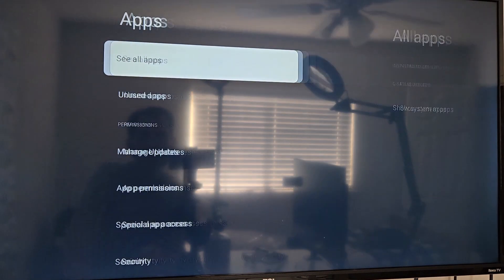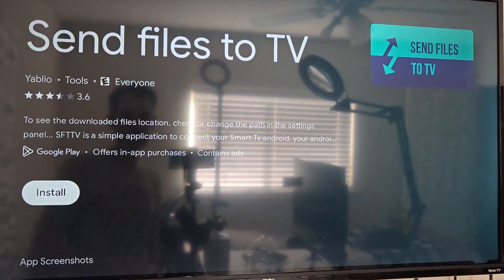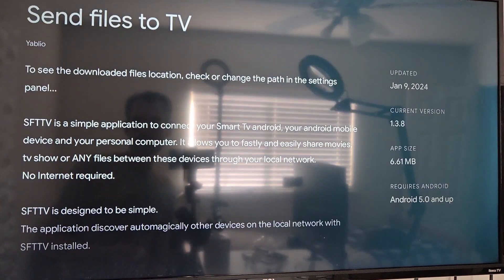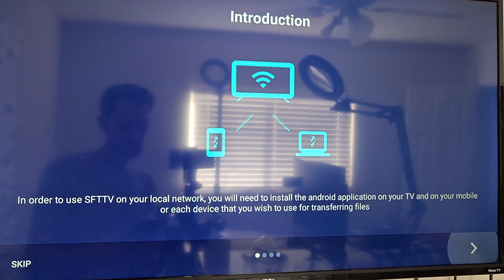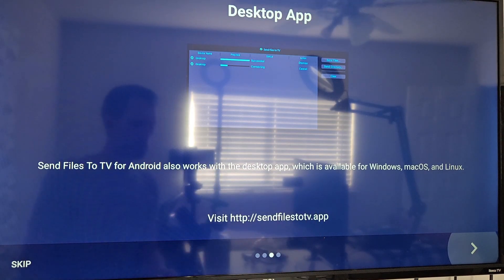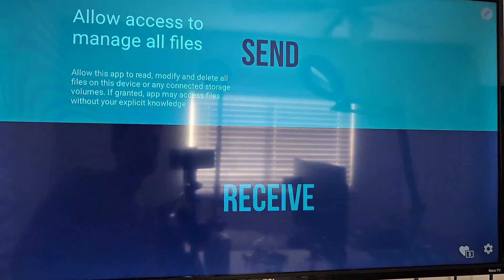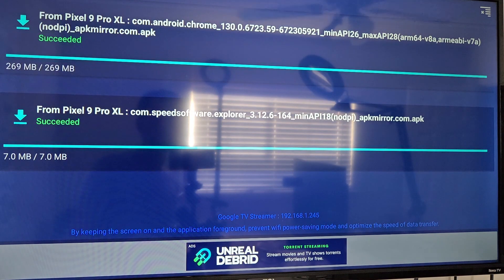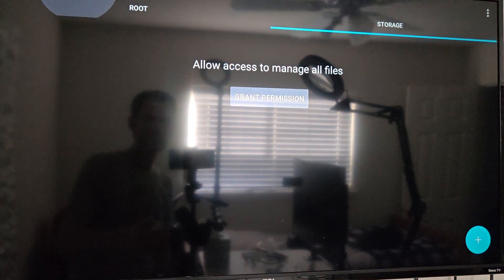How To Install Any App on Google TV Streamer 4K Transfer APK File to Android TV Box Sideload Sharing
(arm64 Apps only if installing on Google TV Streamer or Android Box)